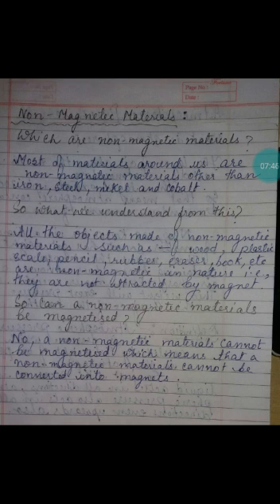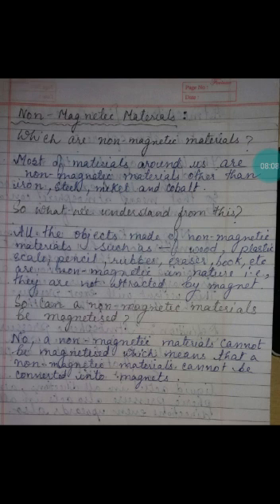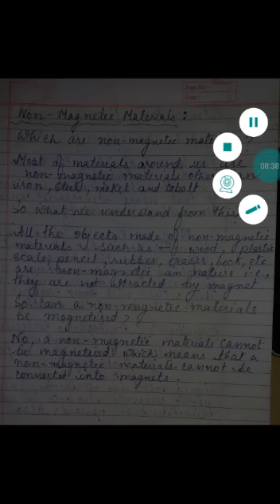Class VI Physics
Fun with Magnets || Topic  2